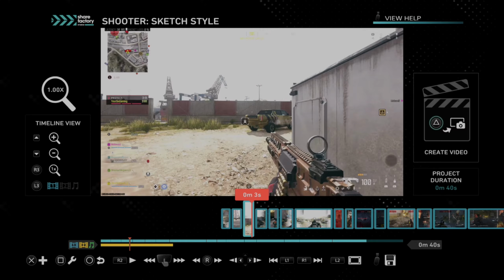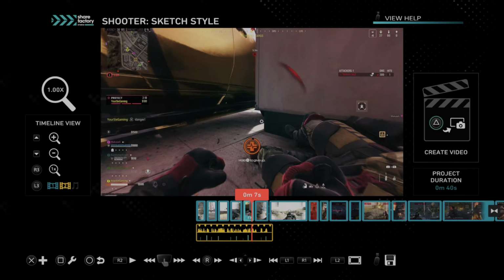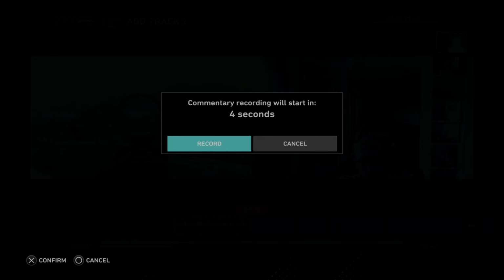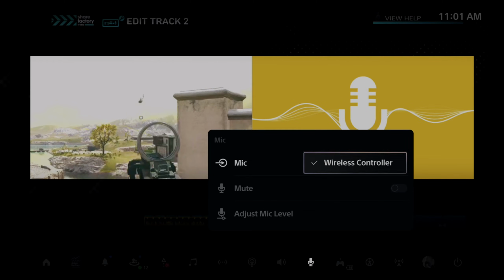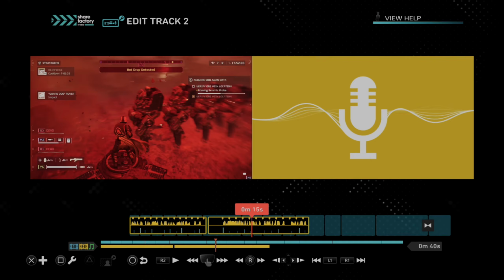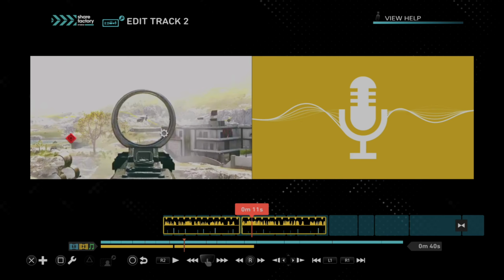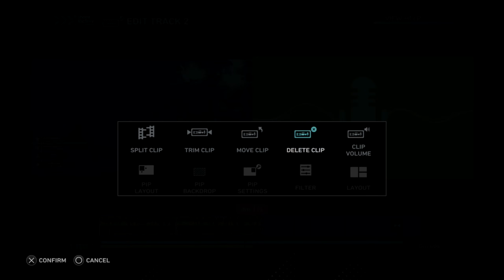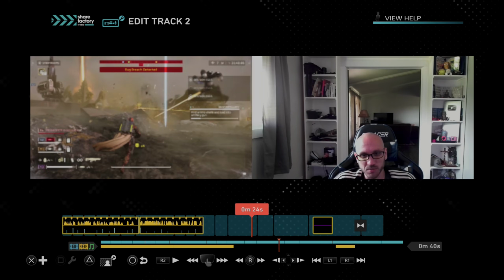How to Add Commentary from MICROPHONE on Sharefactory PS5 (Video Editing Tutorial)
To add commentary from your microphone to video clips using ShareFactory on your PS5, follow these steps:

Capture Gallery: Press the Share button on your PS5 controller, then select Capture Gallery.

Choose a Video Clip: Pick the video clip you want to edit.
Edit: Press the Options button and select Edit.

Add Commentary: Choose the microphone you want to use for commentary.
Record: Record your commentary and adjust the volume as needed.
Export: Finally, export your video with the added commentary.

Remember to use a headset or a PS Camera to record your commentary. You can choose to record only audio or both audio and video